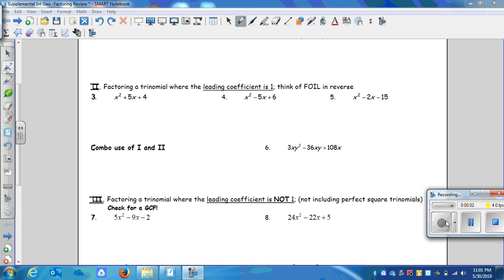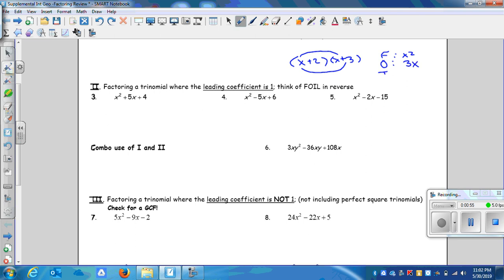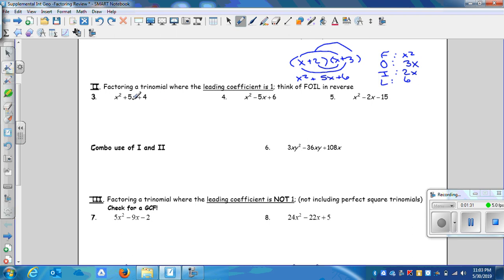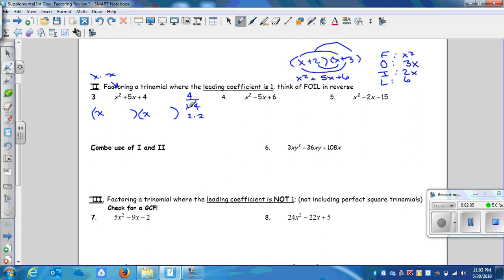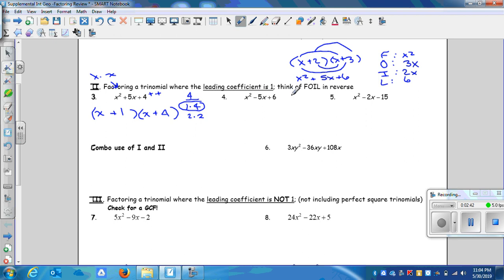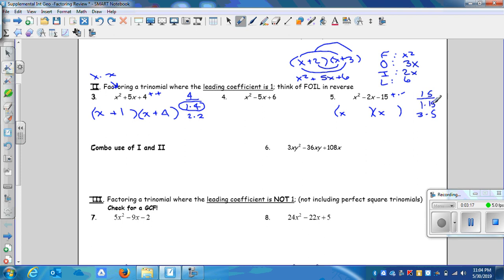factoring part II a equal to 1